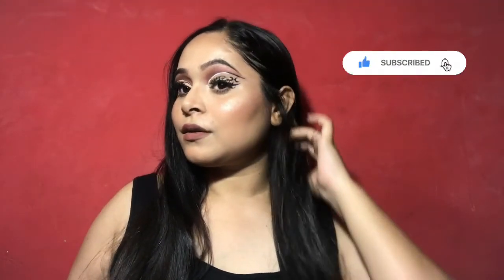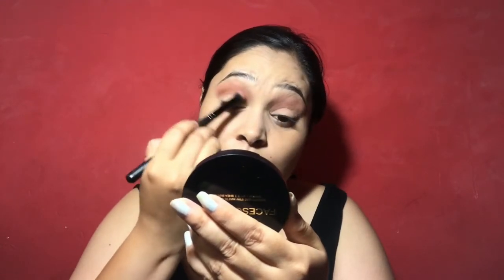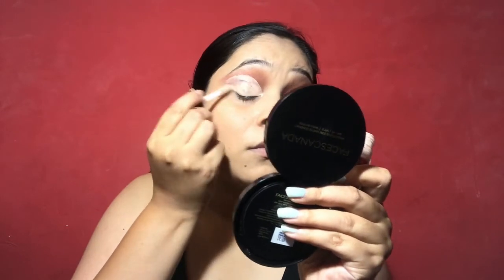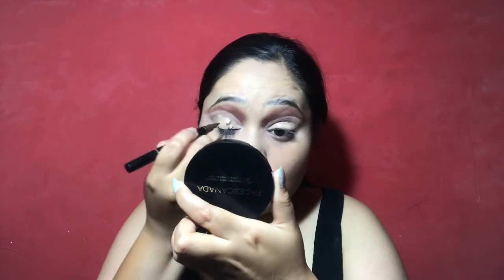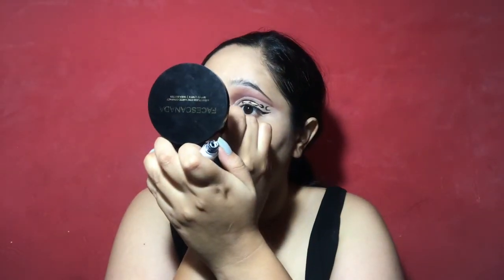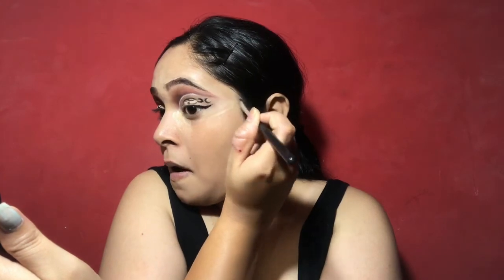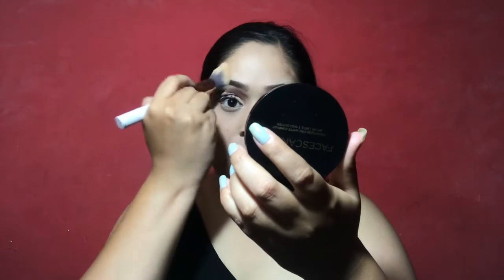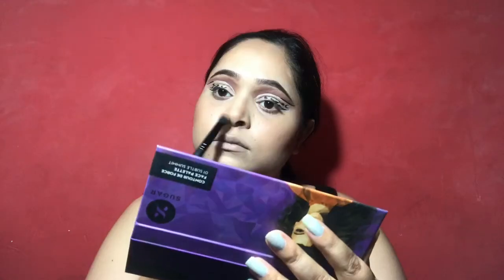Leopard eye makeup tutorial | step by step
Products

Bella voste white eyeliner

Hilary rhoda dual sketch pen eyeliner

Musician: Rook1e

Musician: @iksonmusic